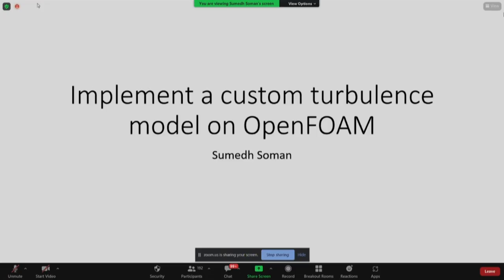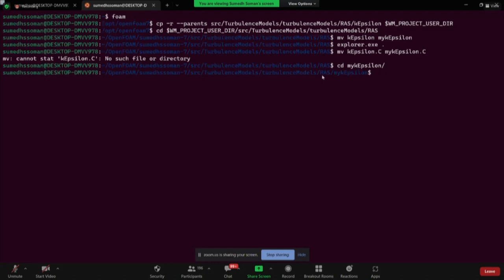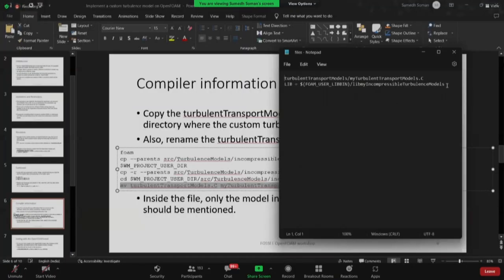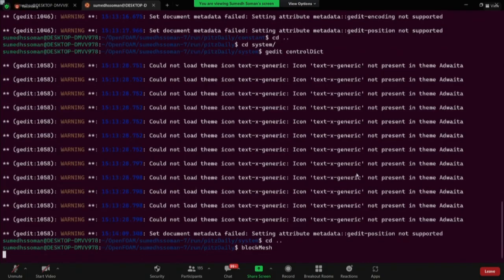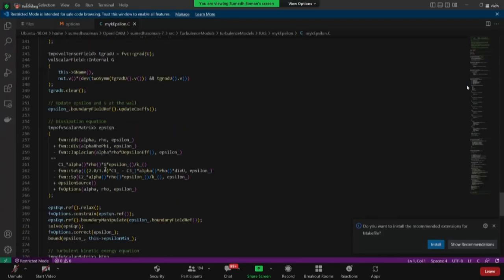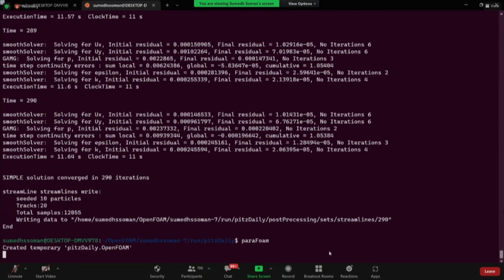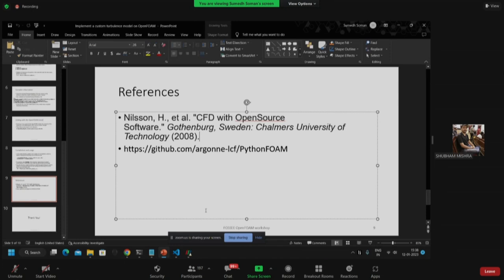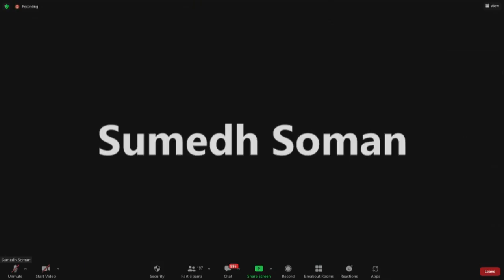OpenFOAM S015 Turbulence Modelling